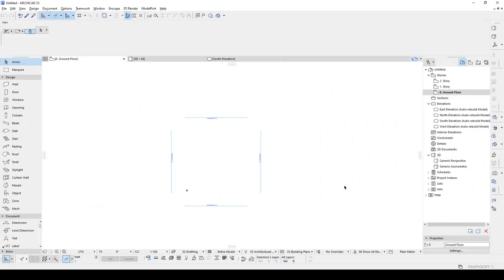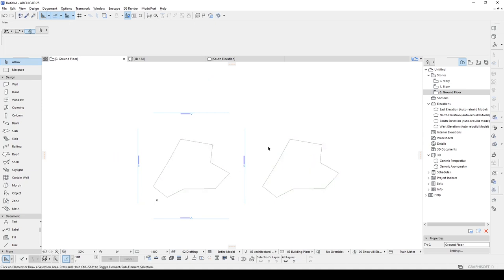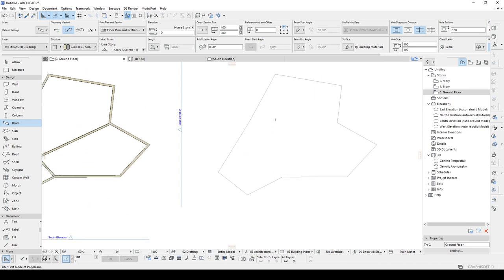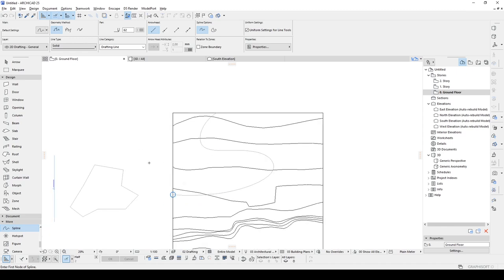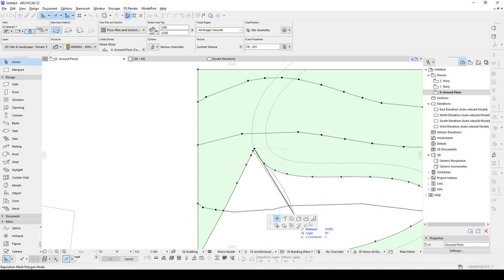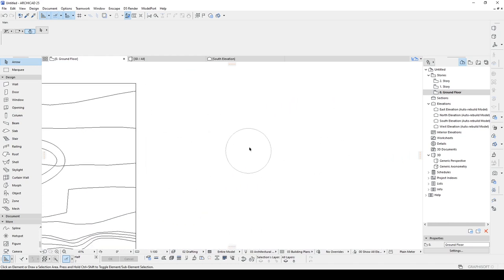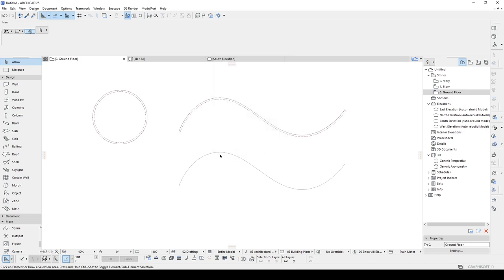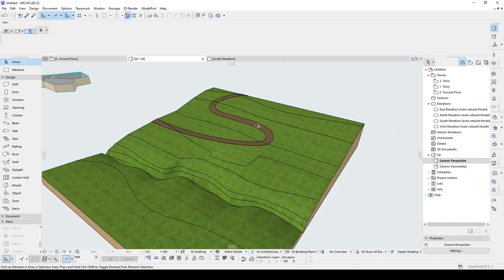Magic Wand Tool in Archicad Tutorial